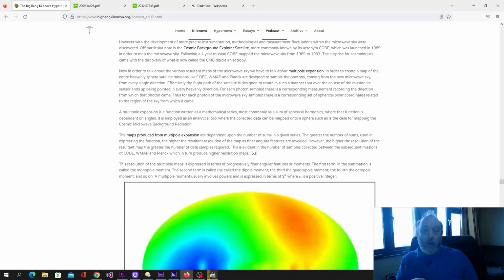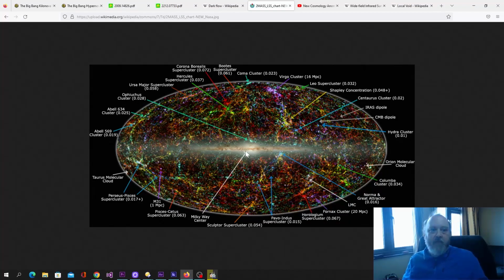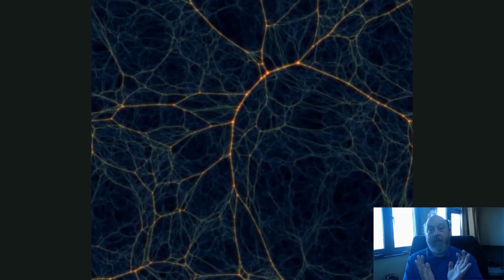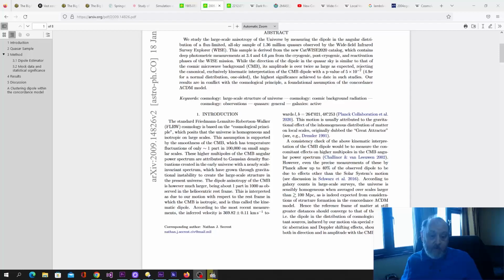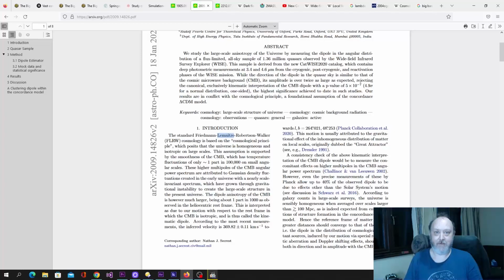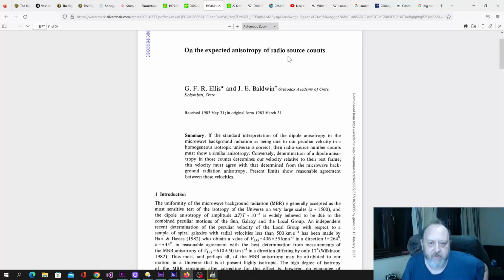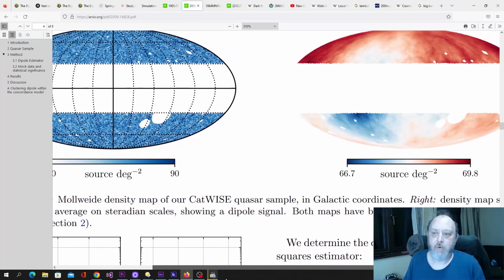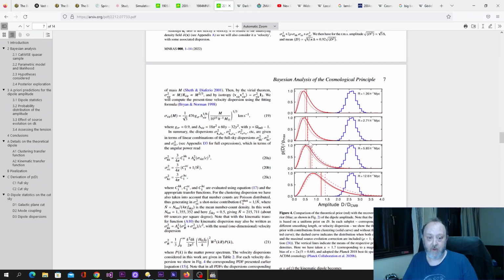Testing the Kinematic Interpretation of the CMB Dipole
The Dipole of the Cosmic Microwave Background Radiation shows us that our universe is all moving in a single general direction; given that the CMB Dipole is actually a feature of the microwave sky. The Big Bang Kilonova hypothesis describes the birth of our universe which as a consequence expects the entire universe to be moving in the same direction.

The alternative hypothesis of the CMB dipole is that we see it because of our movement with respect to the rest frame of the microwave sky. Hence a doppler effect arises that light from the direction of Leo is blueshifted and light from the direction of Aquarius is redshifted which gives rise to us seeing the CMB Dipole.

In this podcast I discuss two new papers that test the local CMB dipole kinematic interpretation using CatWISE2020 catalog of 1.3 million quasars. Spoiler: It is a clear win for the Big Bang Kilonova Hypothesis.

A Test of the Cosmological Principle with Quasars - Nathan J. Secrest, Sebastian von Hausegger, Mohamed Rameez, Roya Mohayaee, Subir Sarkar and Jacques Colin

Testing the Cosmological Principle with CatWISE Quasars: A Bayesian Analysis of the Number-Count Dipole - Lawrence Dam, Geraint F. Lewis1y & Brendon J. Brewer

Vast cosmic voids merge like soap bubbles - Ron Cowen (Nature)

What is dark energy?

COSMICFLOWS-3: COSMOGRAPHY OF THE LOCAL VOID - R. Brent Tully,

On the expected anisotropy of radio source counts - G. F. R. Ellis, J. E. Baldwin

New Cosmology Anomaly Confirmed, Particle Physics Anomaly Vanishes - Sabine Hossenfelder

W.I.S.E.